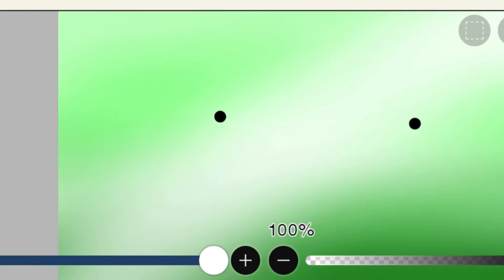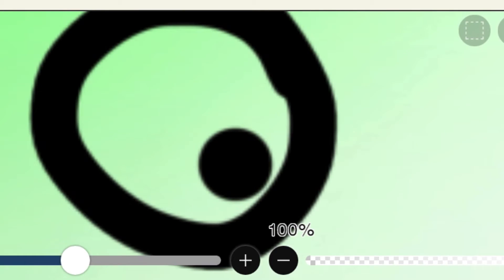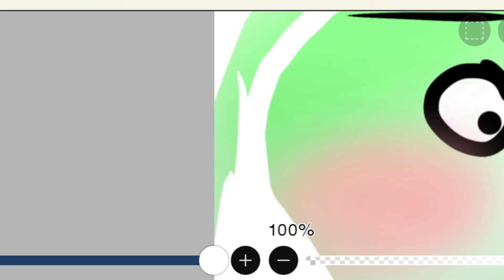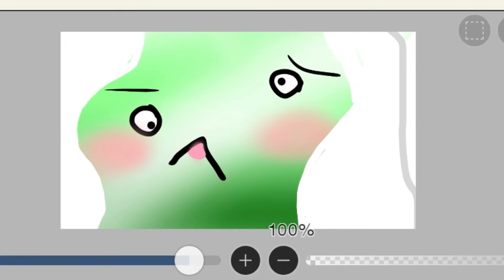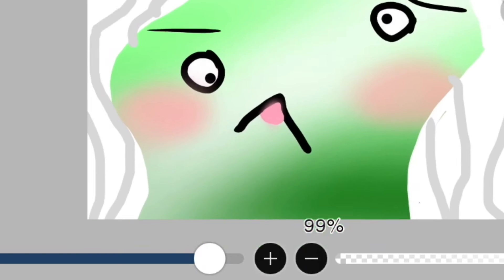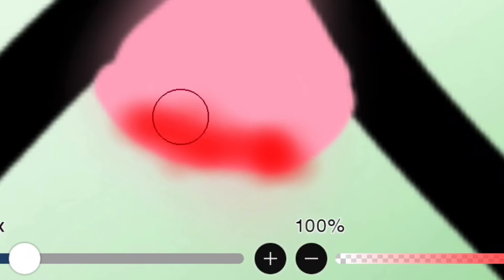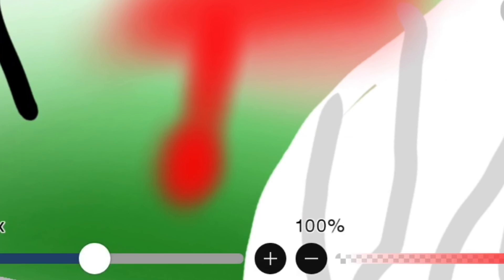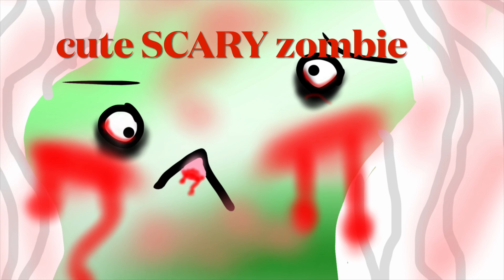Drawing the Cutest Scary Zombie 🧟‍♀️ Speedpaint Art Process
Today Jojo is drawing the cutest scary zombie you’ll ever see! In this Speedpaint video you can watch the art process as this cute scary zombie comes to life (or one might say, BACK to life).